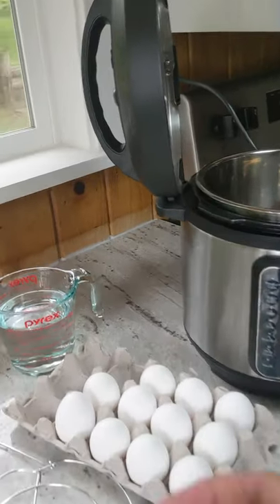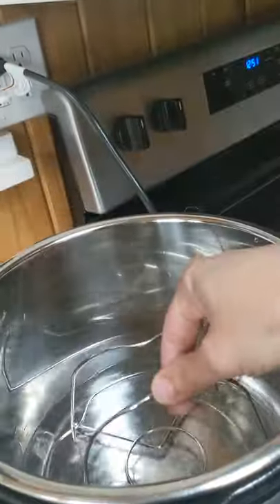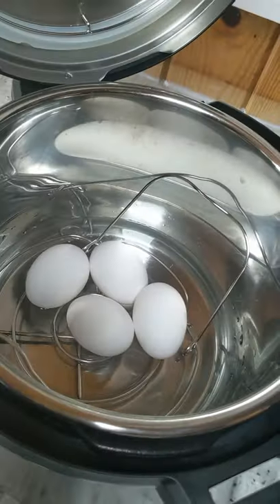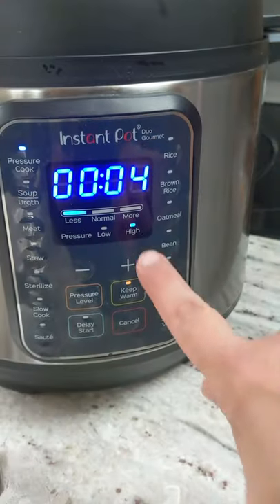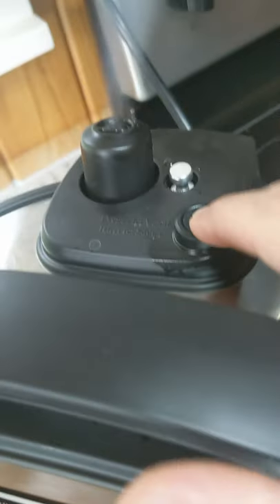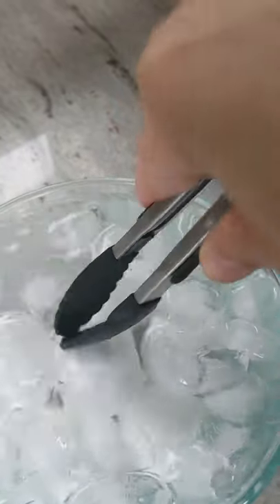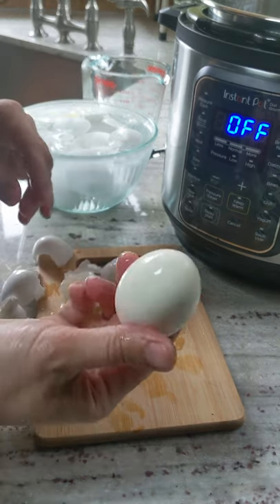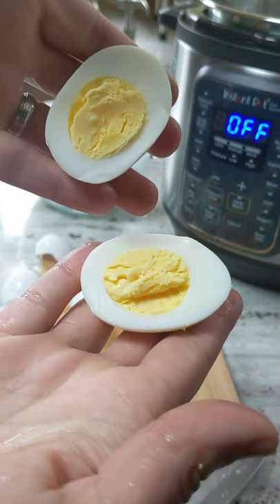Boiled Eggs (Instant Pot)